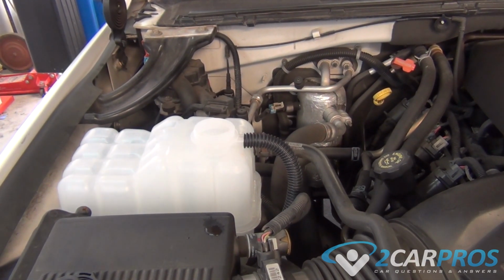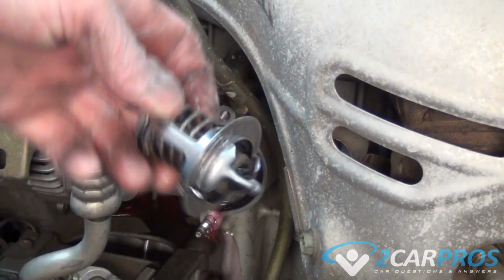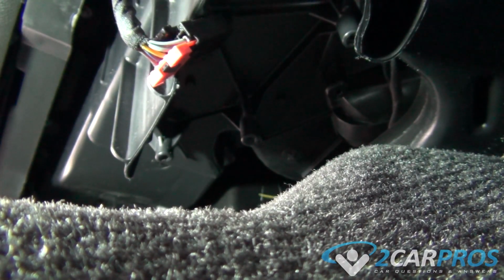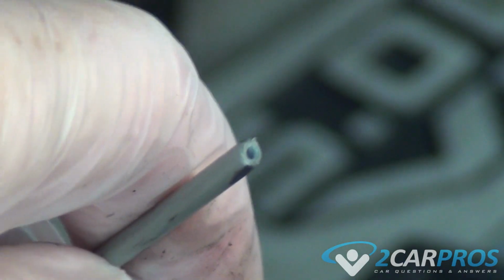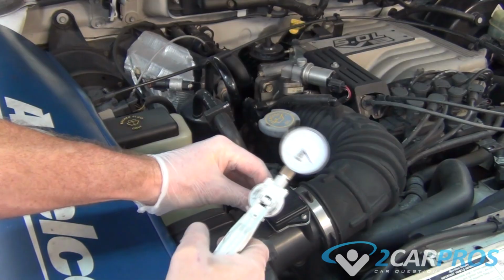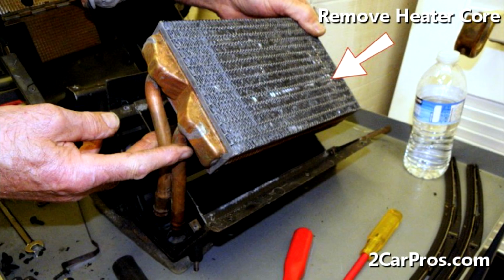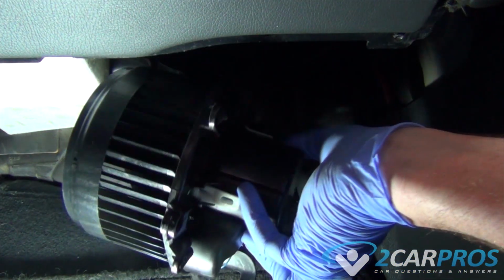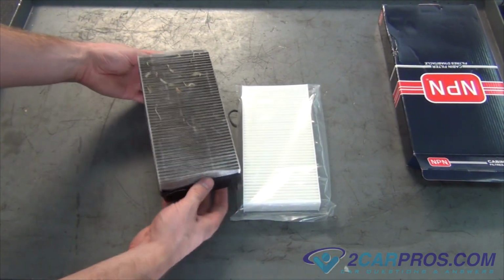FIX YOUR CARS HEATER in under 20 MINUTES!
Have you ever wondered "Why is my heater not working?" Well 2CarPros is here to help with our Top Ten list of the most common problems we have come across associated with a malfunctioning heater! This list is in descending order so 1 most common and 10 is least common.